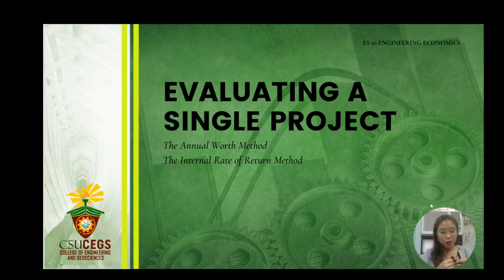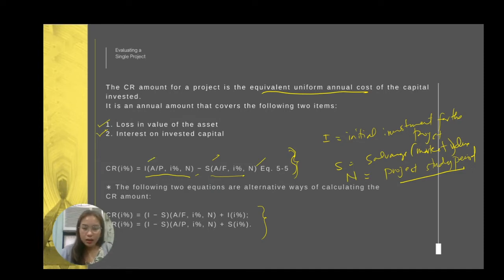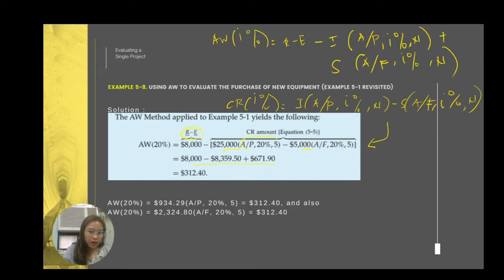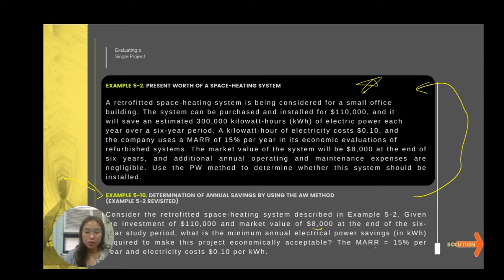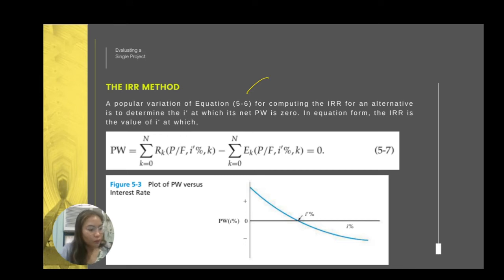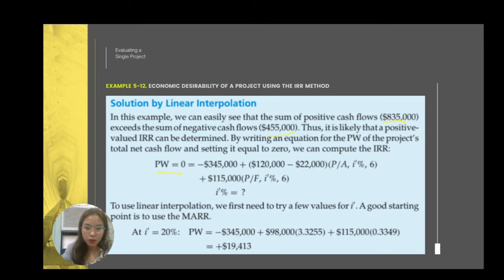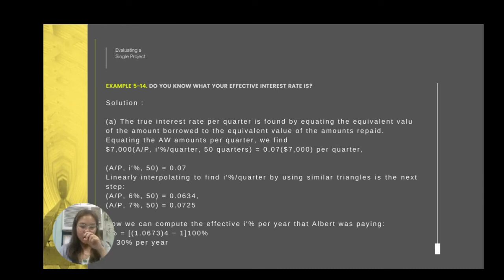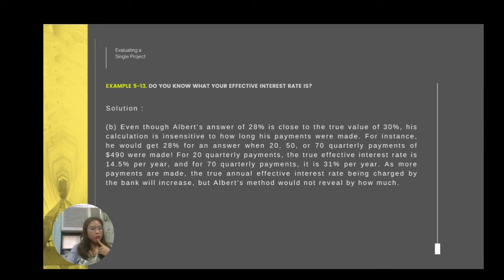Topic 3 Lecture 02 Evaluating a Single Project